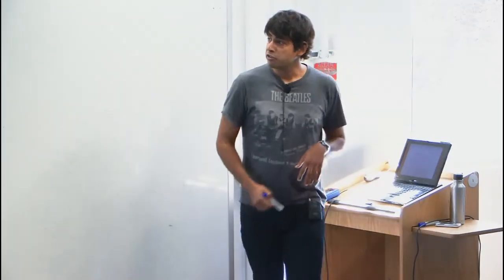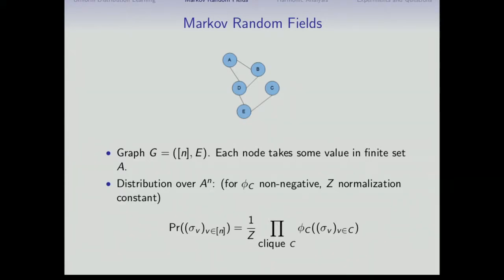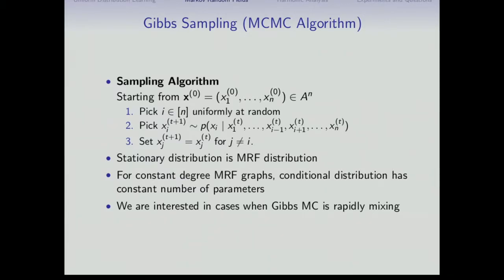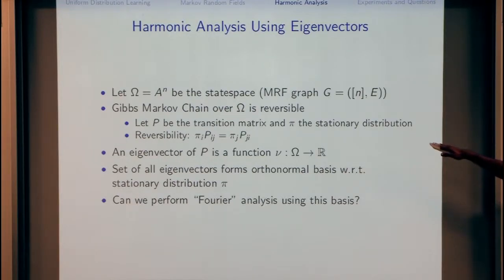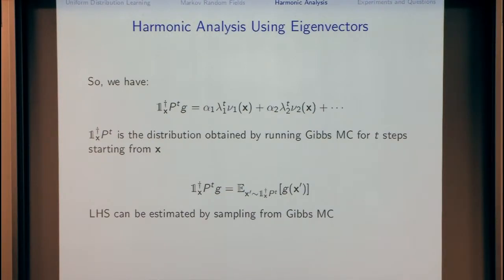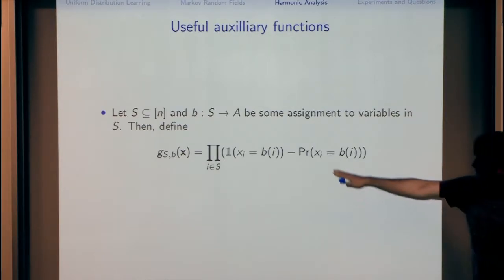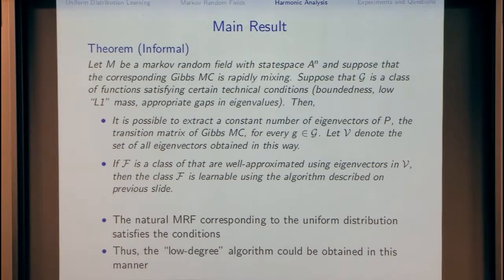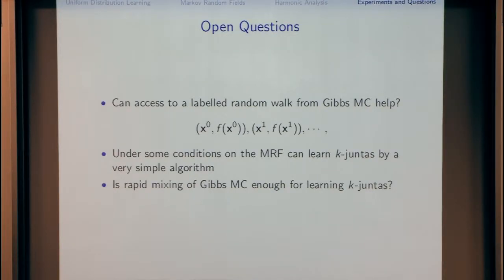MCMC Learning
Varun Kanade, UC Berkeley
Real Analysis in Testing, Learning and Inapproximability